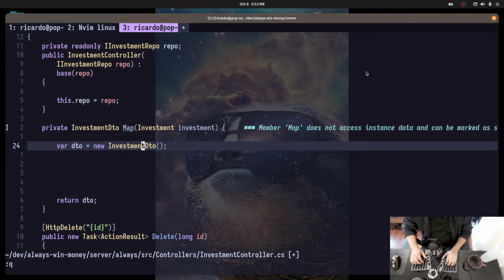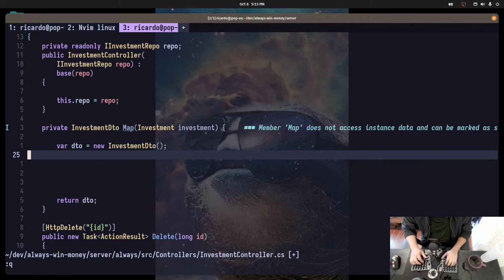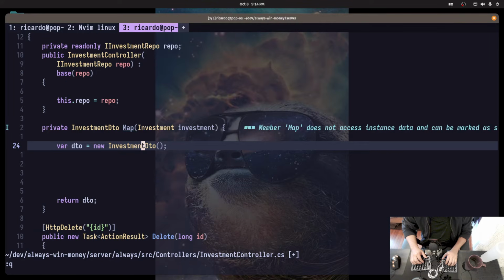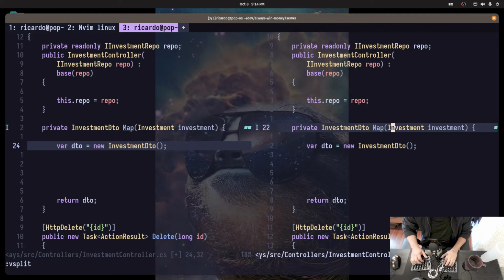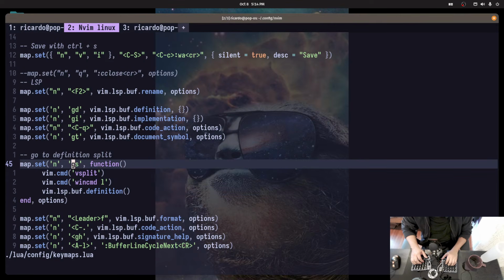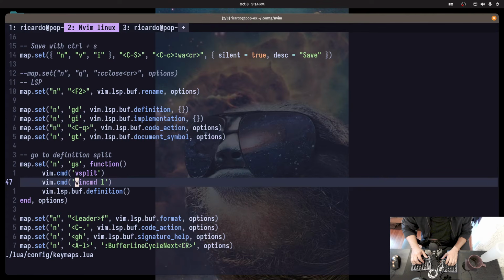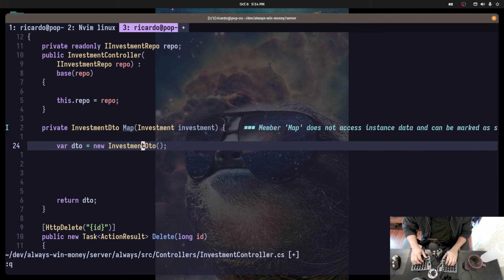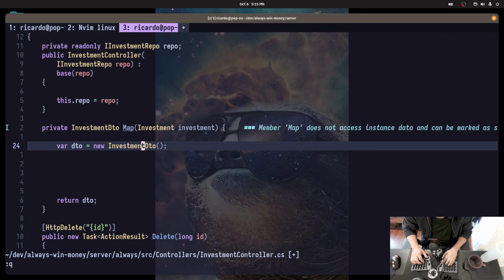This is a must have in your neovim config